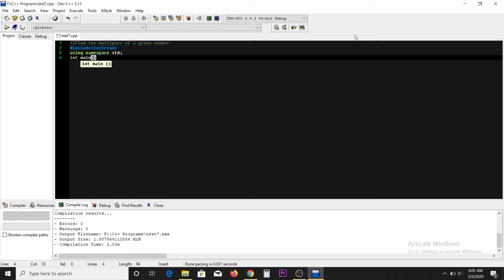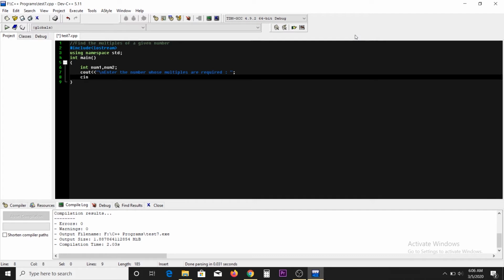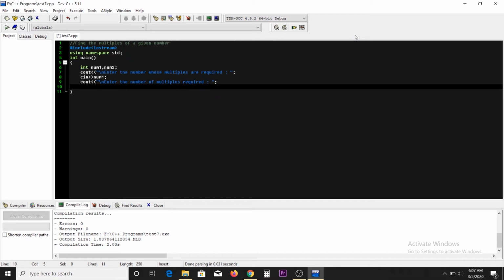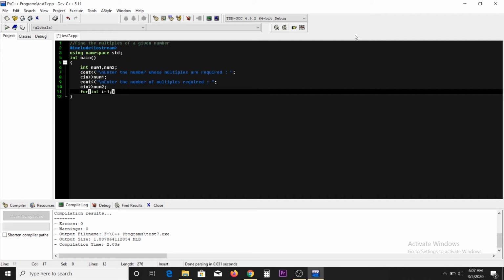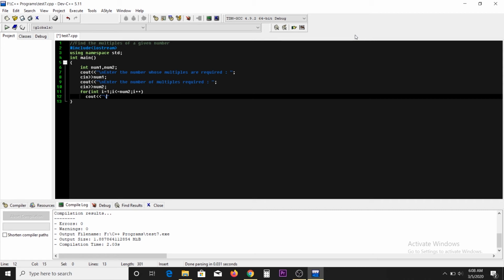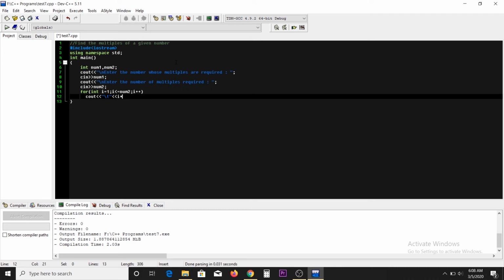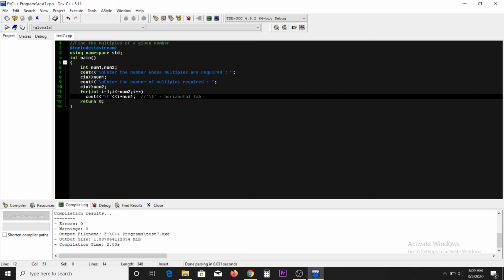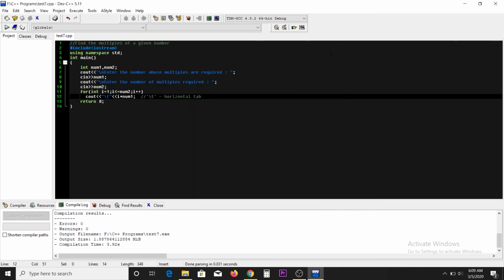5 | C++ code for finding the multiples of a number | Easy C++ codes for beginners | Learn C++ easily